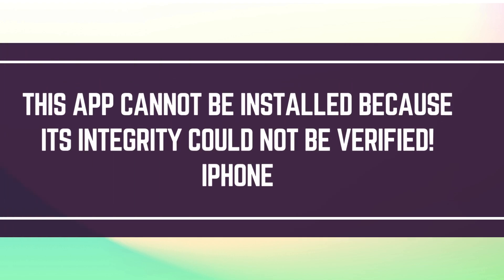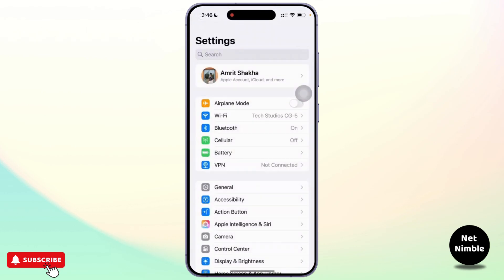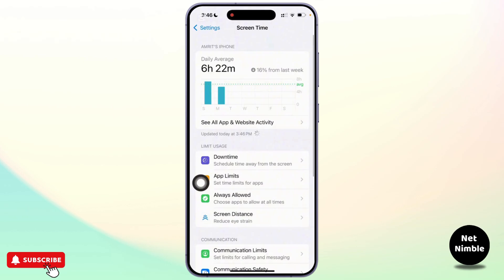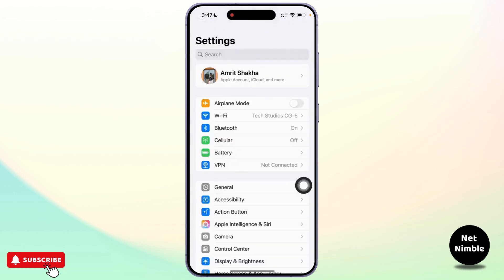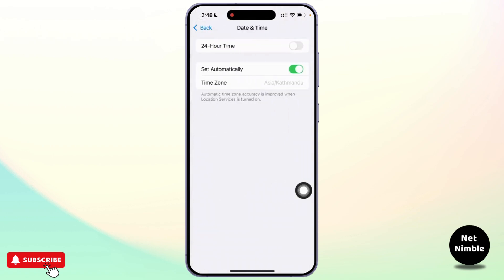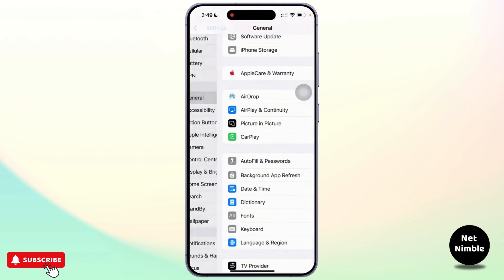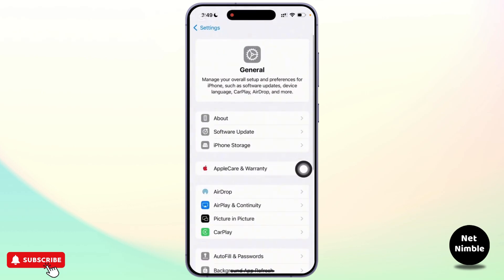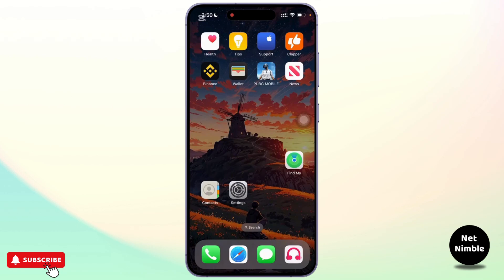(2025) Fixed - This App Cannot Be Installed Because Its Integrity Could Not Be Verified!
Are you encountering the "This App Cannot Be Installed Because Its Integrity Could Not Be Verified" error on your iPhone running iOS 17? This video will guide you through troubleshooting steps to fix this issue and successfully install the app. Whether you're asking, "How do I resolve app integrity issues on iOS 17?" or need help with installation, this tutorial has you covered. Watch now to fix the integrity verification error on iPhone iOS 17 today!

Timestamps:
00:00 Fixed - This App Cannot Be Installed Because Its Integrity Could Not Be Verified
00:10 How to Resolve Integrity Verification Errors on iOS 17